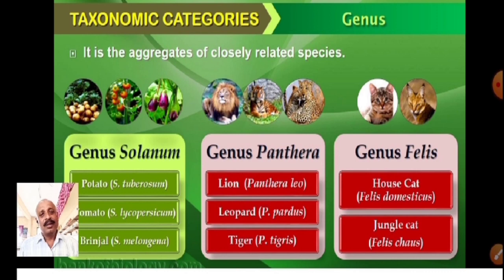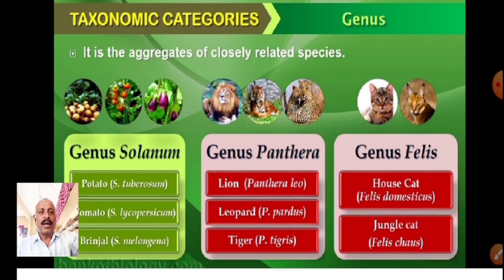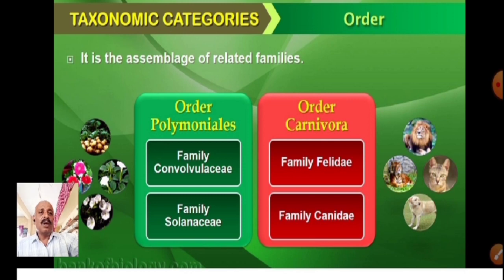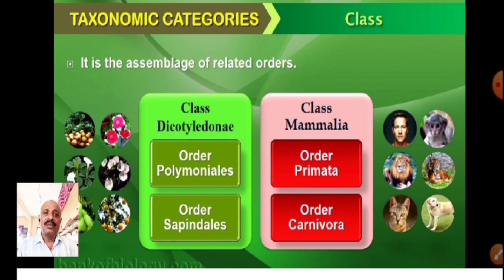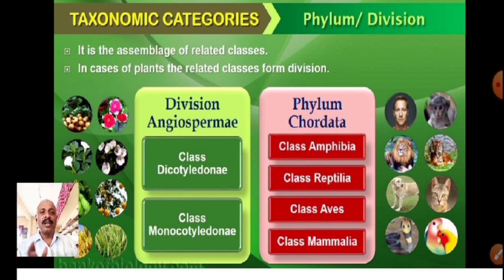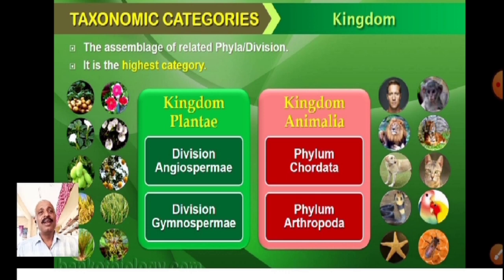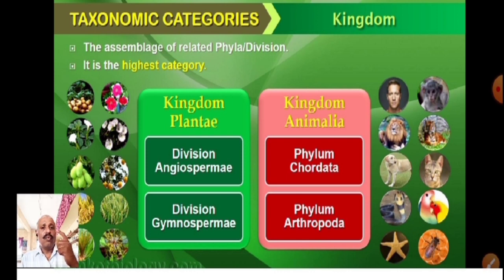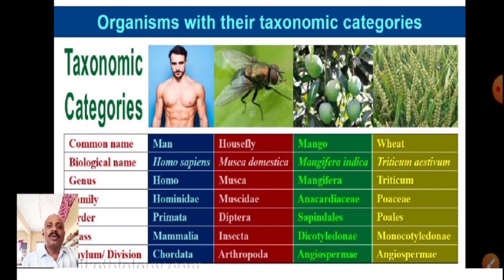10 October 2020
living world 5